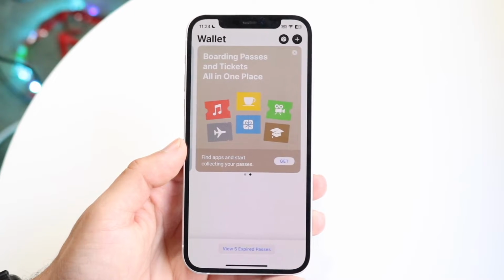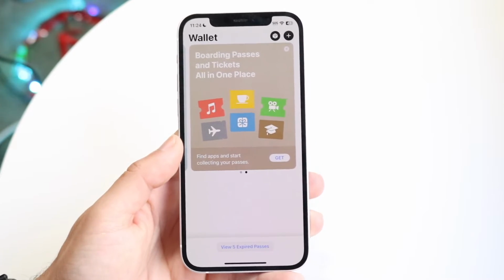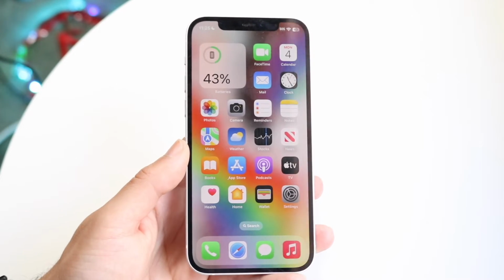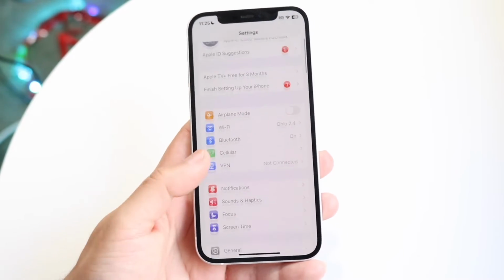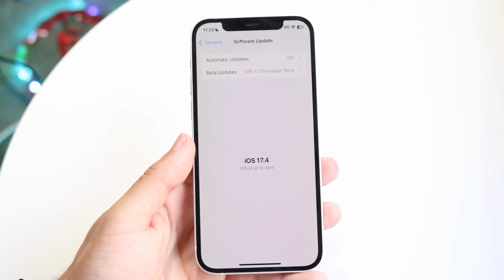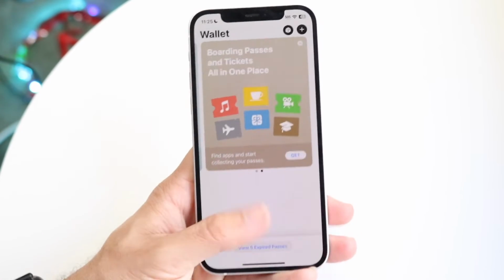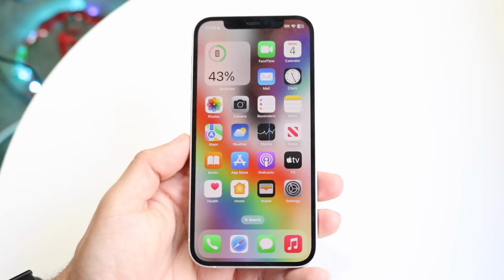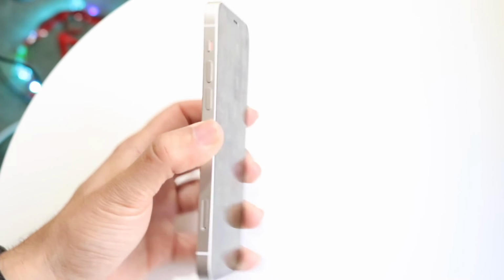How To FIX Card Not Adding To Apple Wallet! (2024)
Here is exactly How To FIX Card Not Adding To Apple Wallet! (2024)